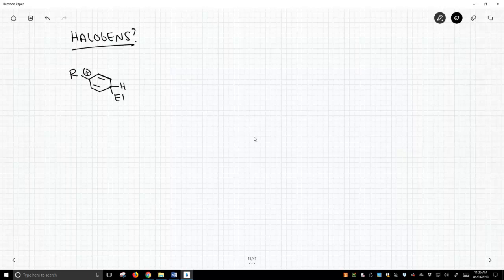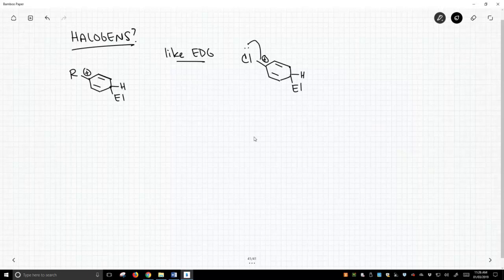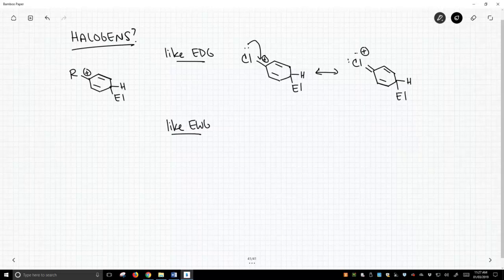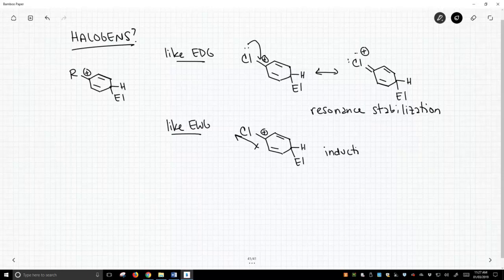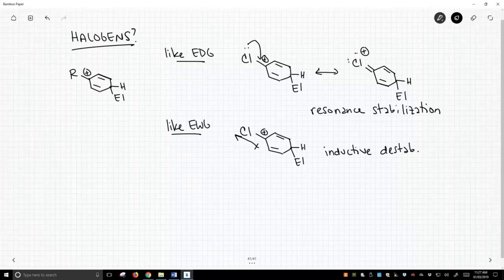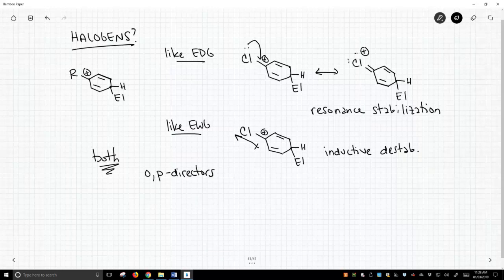halogens as directing groups in aromatic reactions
Halogens have properties of both electron-donating groups (EDGs) and electron-withdrawing groups (EWGs).  By resonance, halogens can act as EDGs.  By induction, halogens act as EWGs.  Because halogens have mixed properties, they are classified as o,p-directors and deactivators in aromatic reactions.  No other groups carry these classifications.